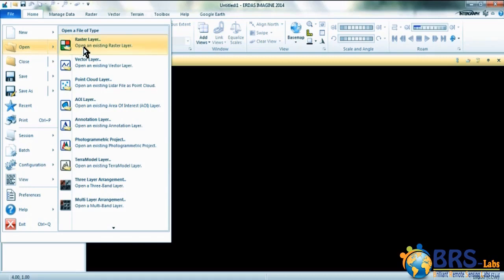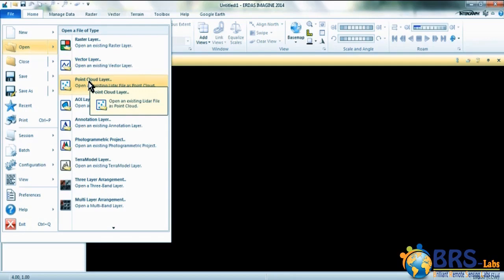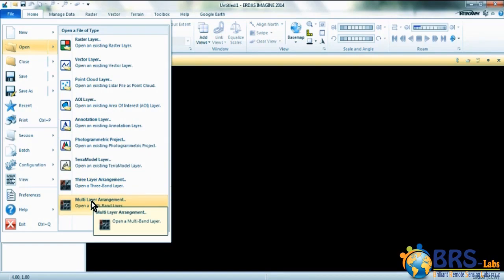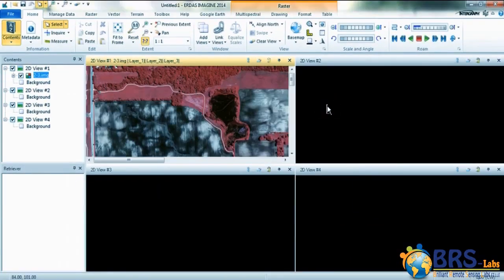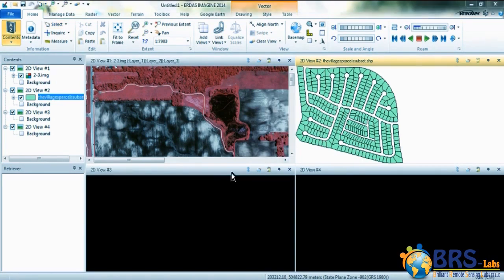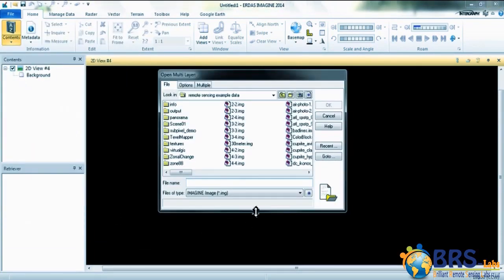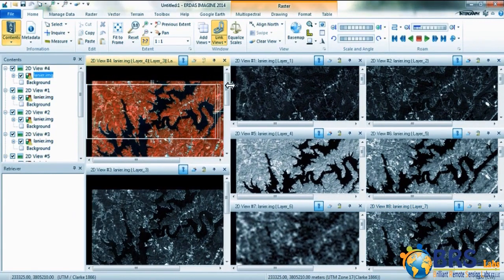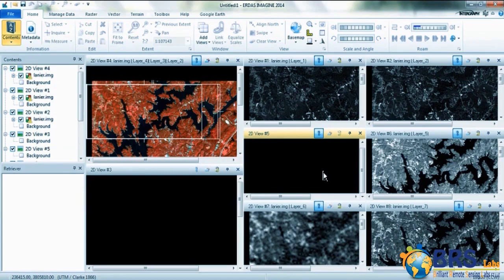Open and Close Layer in ERDAS Imagine Free Lecture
• Data Layers Definition.
• Data Layers Types.
• Open a Raster Layer.
• Open a Vector Layer.
• Open an Annotation Layer.
• Open a Multi-Layer Arrangement.
• Close Layer and Clear View.

In order to know the rest of the lectures of this course in addition to other courses, please visit our portal, .